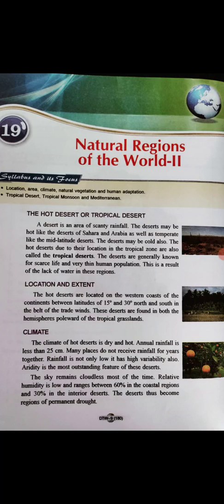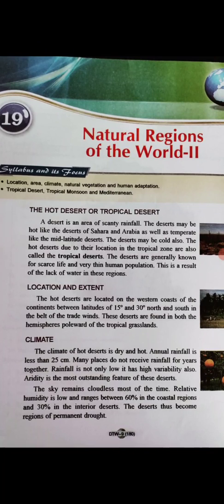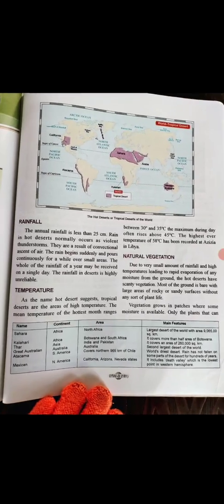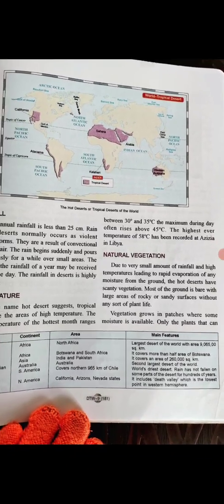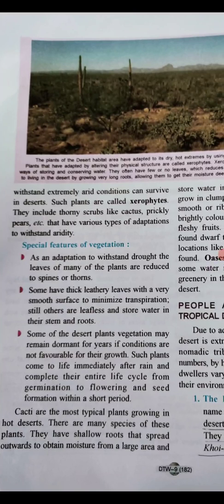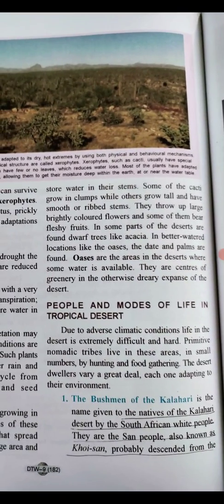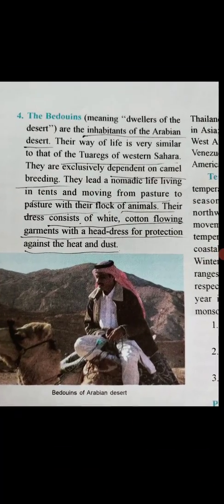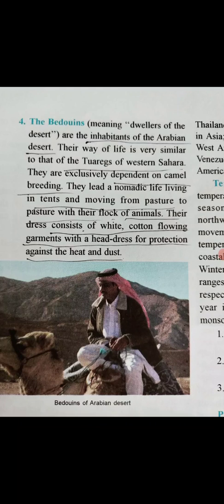ICSE CLASS-9th GEOGRAPHY CH-19 NATURAL REGIONS OF THE WORLD-2 . TOPIC- TROPICAL DESERT